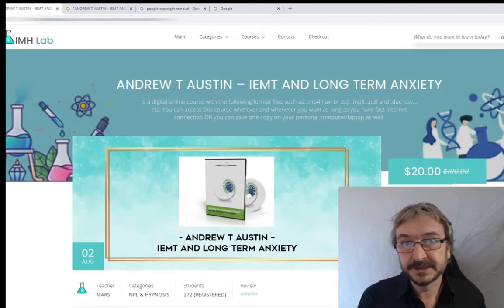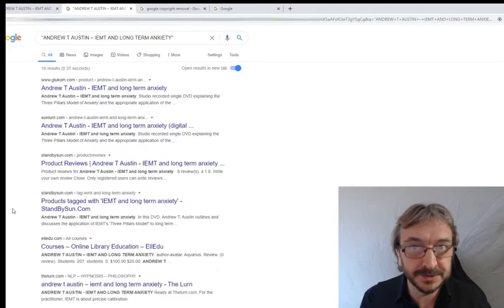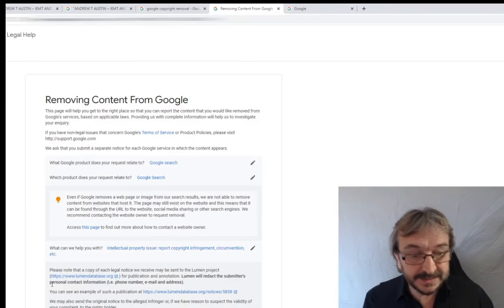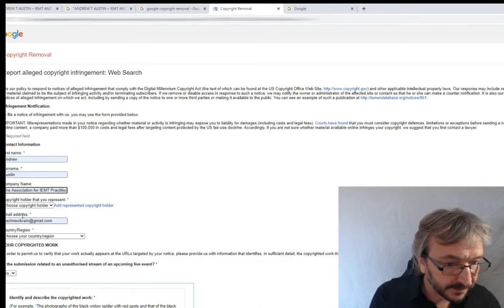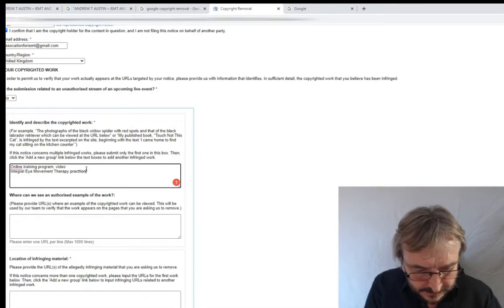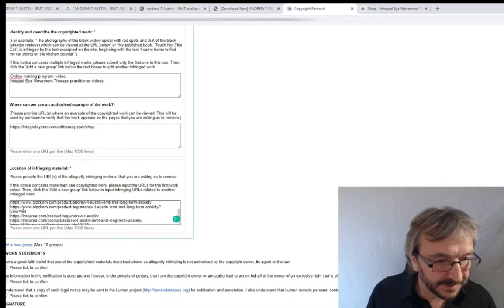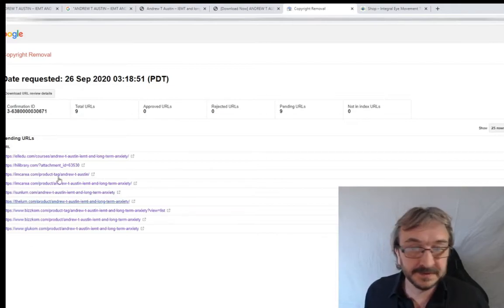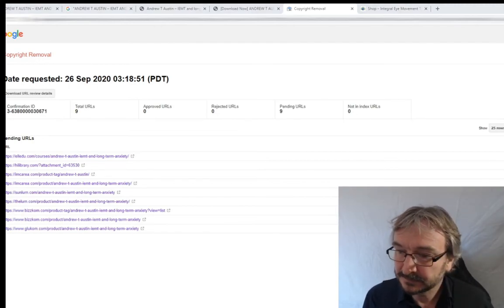Pt 11. (Taking Action) Is this the biggest bootlegging operation in personal development and NLP?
Sign up for free NLP, neurology and hypnosis downloads from Andrew T. Austin